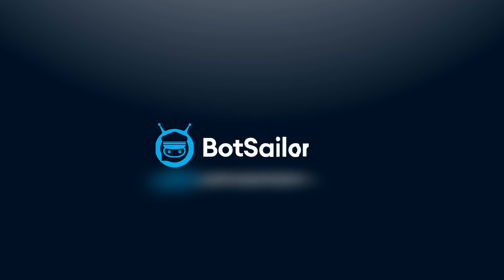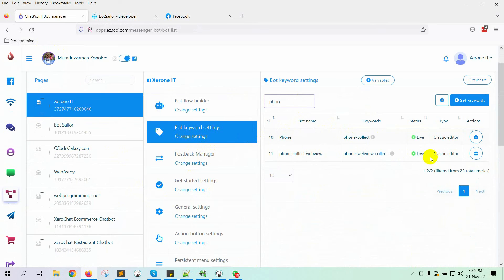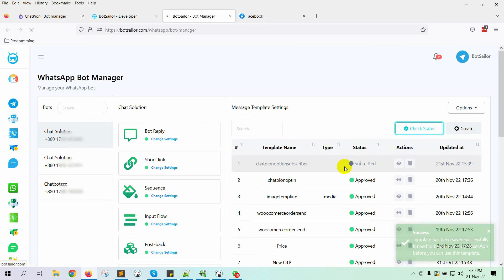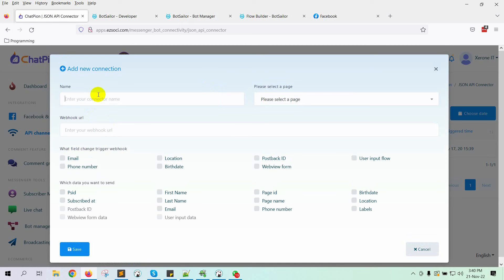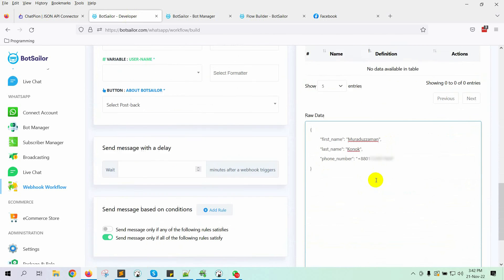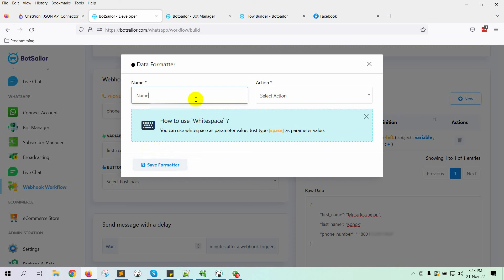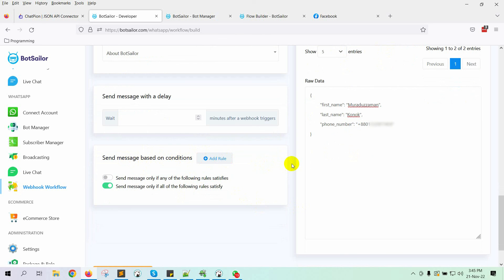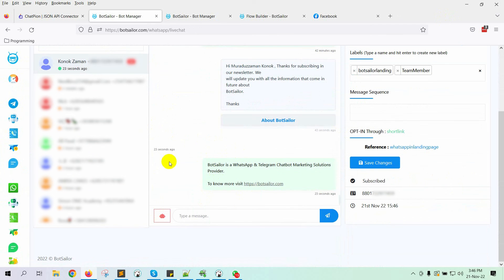ChatPion Integration for Sending WhatsApp Message to Facebook Messenger Subscribers by BotSailor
By utilizing BotSailor's most recent feature, Webhook Workflow, you can now link ChatPion with it to deliver WhatsApp messages to your Facebook Messenger subscribers.

We may use BotSailor to send a WhatsApp message to any Messenger user who provides their phone number using ChatPion's Quick Reply, User Input Flow, or WebView form.